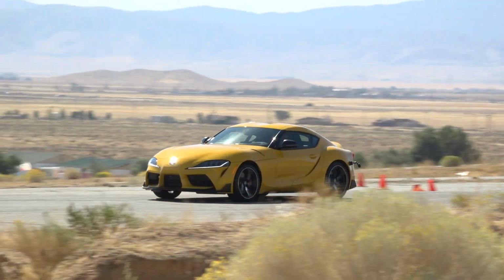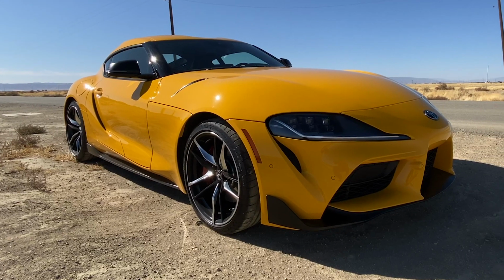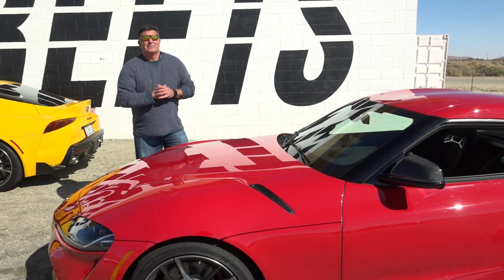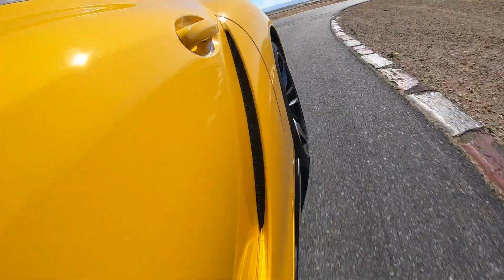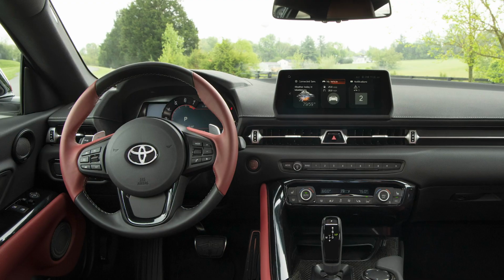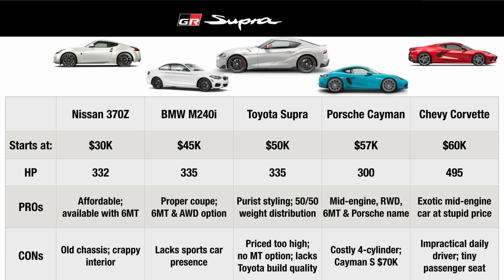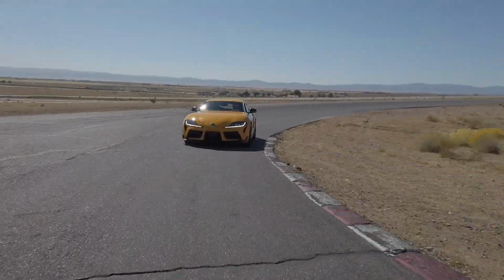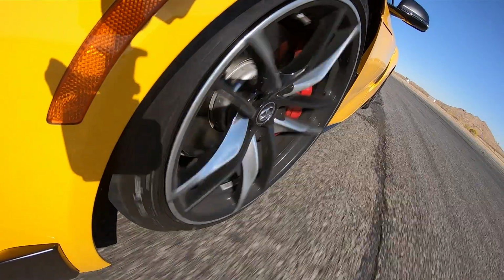2020 Toyota Supra First Drive & Review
After a 20 year absence, Toyota returns with the Supra which was also the star of the 2019 SEMA show. It's not perfect, but it's damn good. And partnering with BMW was genius.